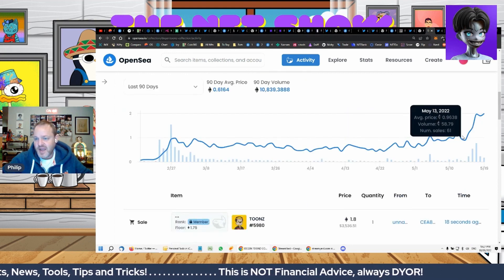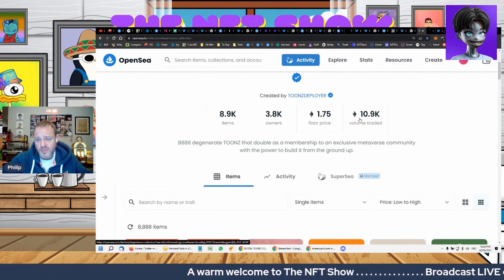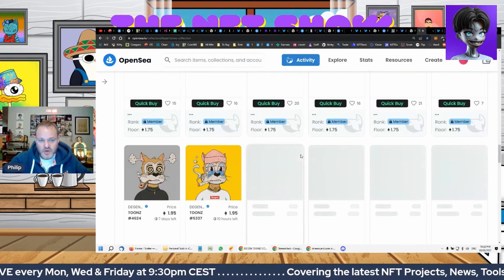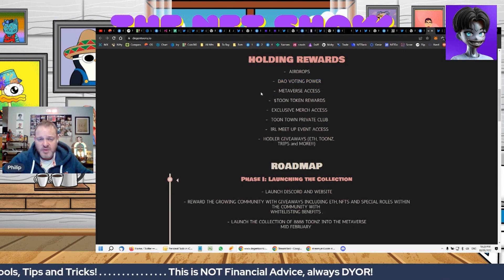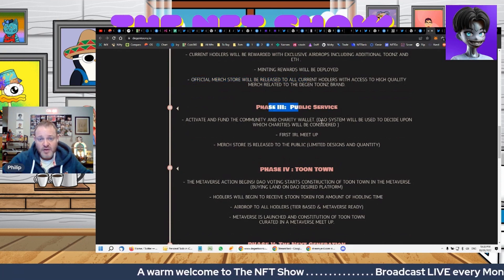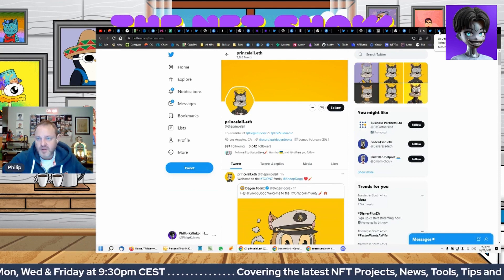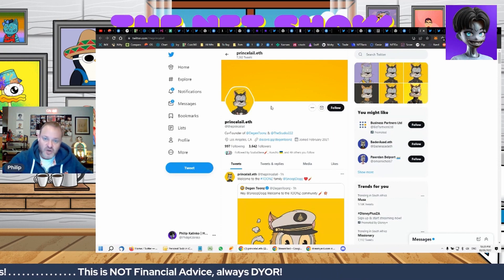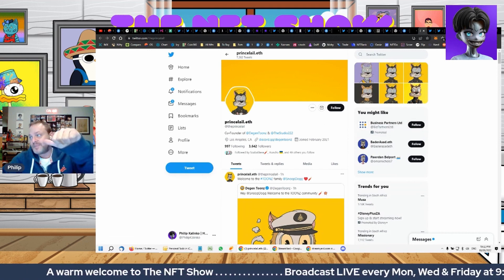DEGEN TOONZ NFT - BRUTALLY HONEST REVIEW on this NFT Collection Project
8888 degenerate TOONZ that double as a membership to an exclusive metaverse community with the power to build it from the ground up.

Please note that any advice that we give you is only general advice and is not specific to your circumstances, and should be checked with your own advisor before you act on it. If you decide to accept the advice, you understand that you are assuming the risk of the consequences of accepting that advice and have no claim against us for any loss or damage that you may incur. Accordingly, you waive all rights, if any, that you may have against us.